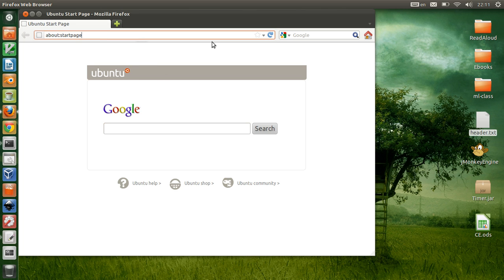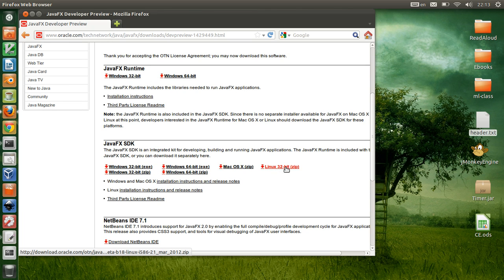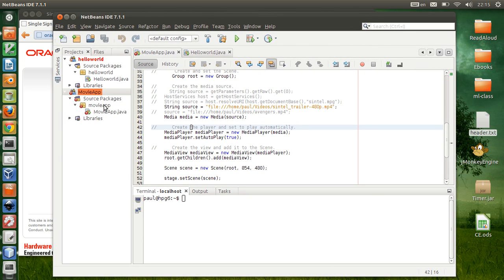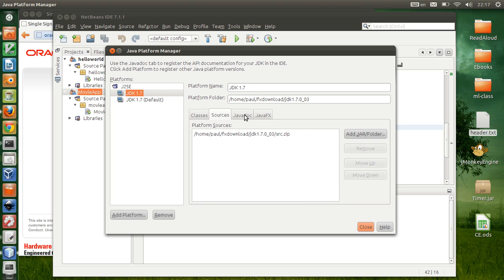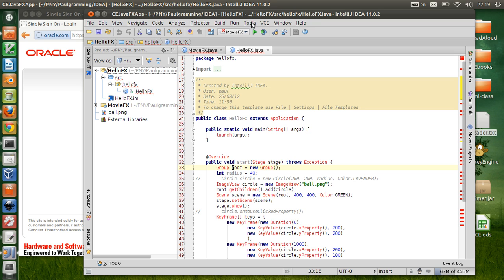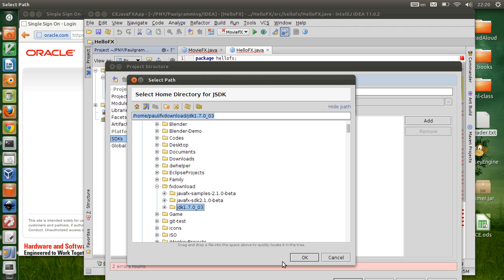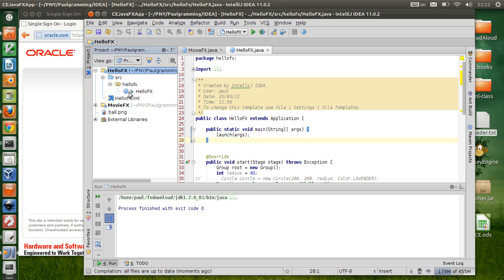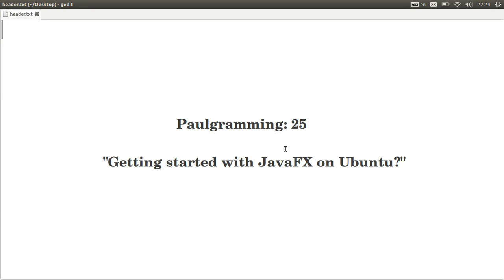Getting started with JavaFX on Ubuntu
Guide on how to get start developing JavaFX project with Netbeans 7.1.1 and IntelliJ IDEA CE 11.0.2 on Ubuntu 11.10 oneiric

How to:

- Download the 32-bit jdk 7u3 for linux
- Download javafx sdk for linux
- How to add JavaFX support for Netbeans 7.1.1
- How to add JavaFX support for IntelliJ IDEA CE community edition 11.0.2